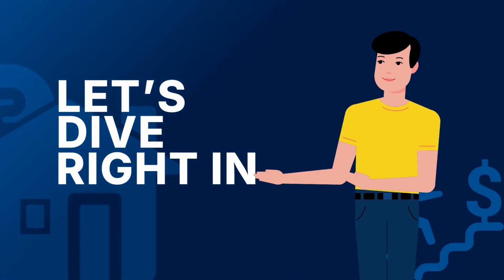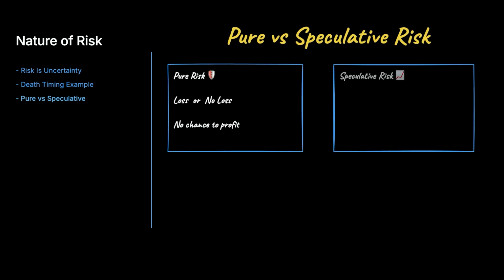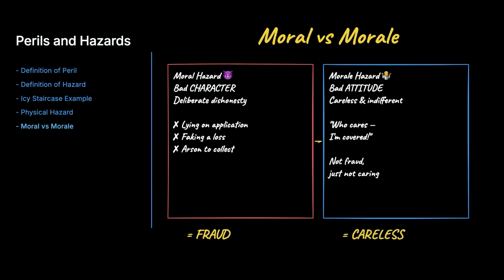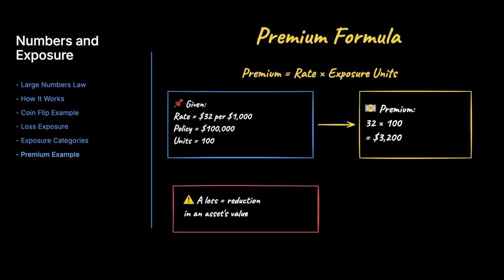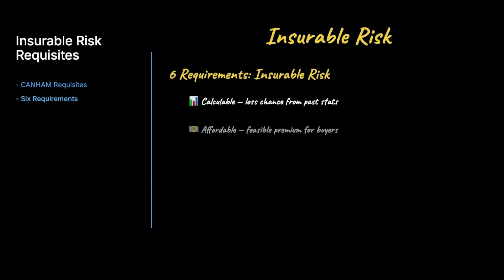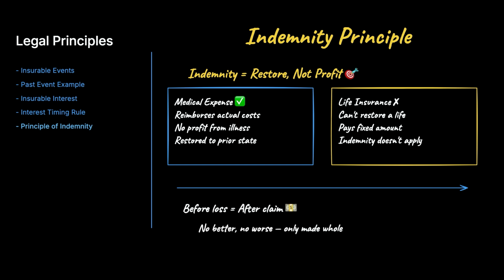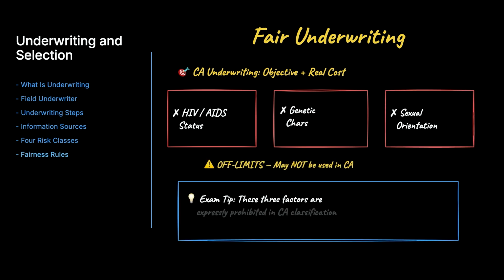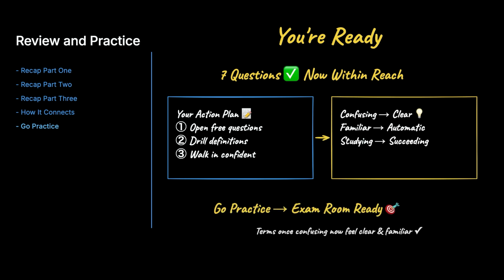California Life and Health Insurance Exam STUDY GUIDE | Basic Insurance Concepts (Part 01)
If your goal is to pass the California Life and Health insurance license exam on your first try and start a real career as a licensed agent helping families across the Golden State protect their income, their health, and their future, the industry fundamentals in this study guide are points you cannot afford to leave on the table. They show up again and again on the exam, and the wording is where a lot of future agents lose easy marks. In this video we break every concept down so you walk into your PSI test date calm, ready, and confident. StateExamsPrep.com keeps it simple, exam focused, and built for busy people who want to pass and move on.

Here is what we cover in this video:

🔸 Industry organizations and financial rating agencies. You will learn what ISO and ACORD actually do, why the WCIRB rates workers compensation in California while NCCI covers many other states, and how the independent rating agencies AM Best, Fitch, Moody's, and Standard and Poor's judge an insurer's strength to pay claims without being regulators.

🔸 Risk management and types of loss. We cover what a loss exposure is and the methods used to find one, including checklists, financial statements, flowcharts, and on site inspection, plus the key difference between a direct loss and the indirect loss that ripples out behind it.

🔸 Insurer financial ratios. You will master the loss ratio, the expense ratio, and how they add up to the combined ratio, what a result above or below one hundred percent really means, and the premium base trap the examiners use to catch students who rush.

🔸 Premiums, cancellation, and rating methods. We break down earned versus unearned premium, the three cancellation types of pro rata, short rate, and flat, and the rating methods of judgment, manual, merit, retrospective, and schedule so you can match each scenario to the right term.

Why this matters: these foundational theory reward students who pair one name with one job and lock in the numbers. Once you can tell a rating organization from a rating agency, separate a direct loss from an indirect one, read a combined ratio at a glance, and match a cancellation or rating method to the fact pattern, a whole block of guaranteed points opens up. That is the edge that turns a stressful exam day into a passing score and a brand new California insurance license.

New videos drop every week to help you reach your goal!